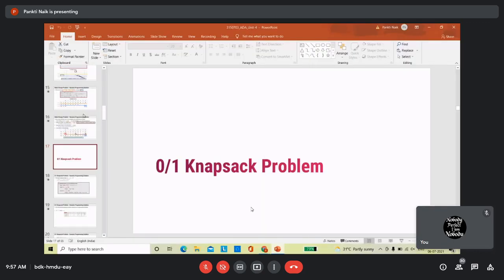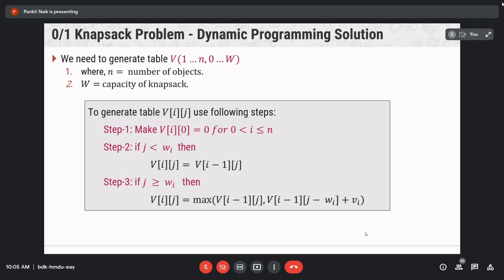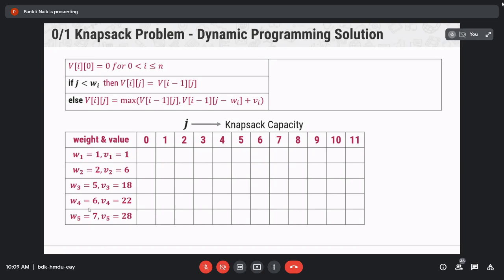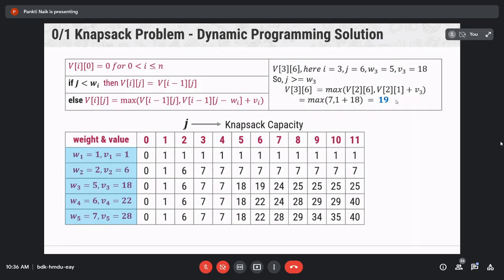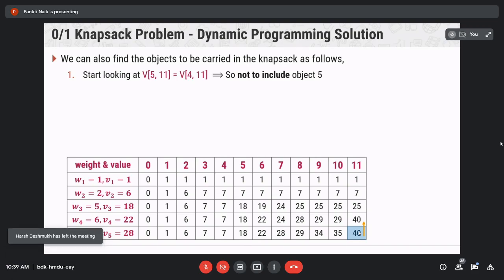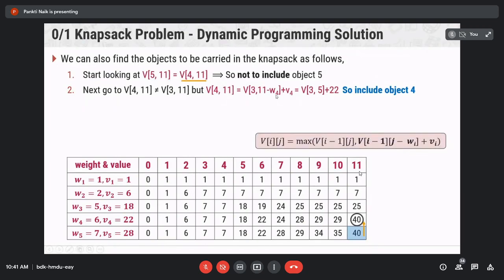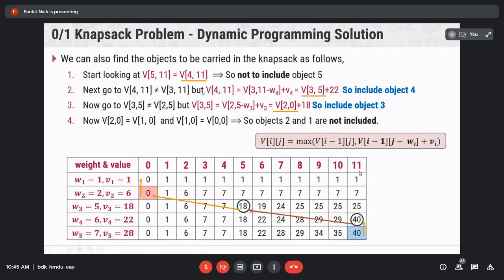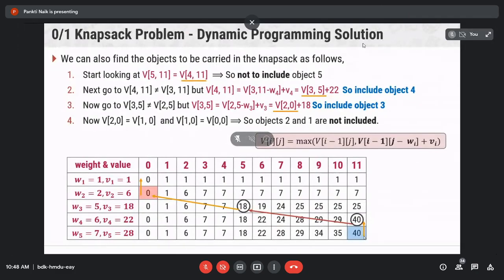ADA Pankti Ma'am 06-07-2021 09:57:43